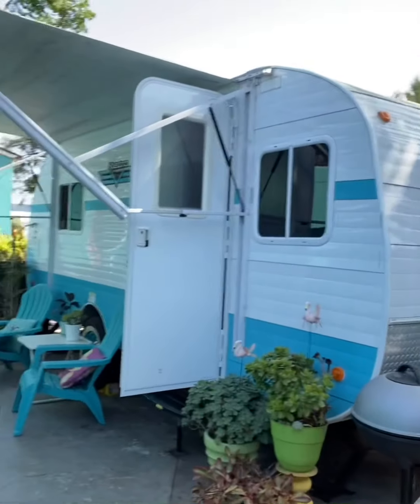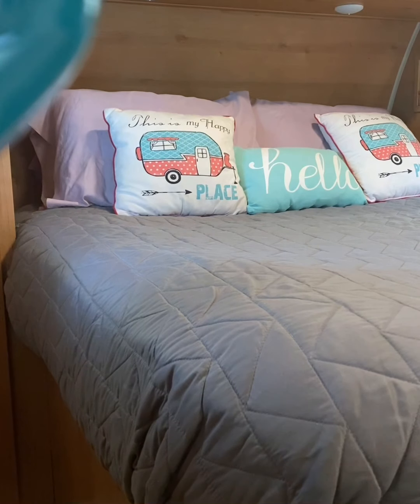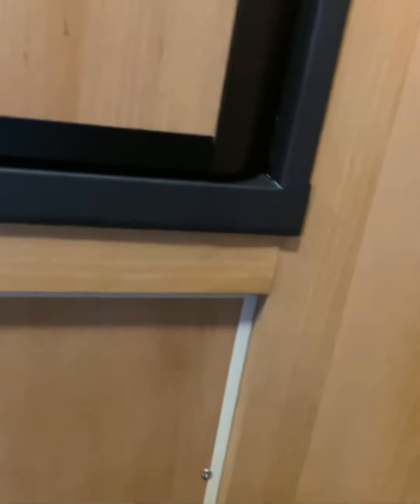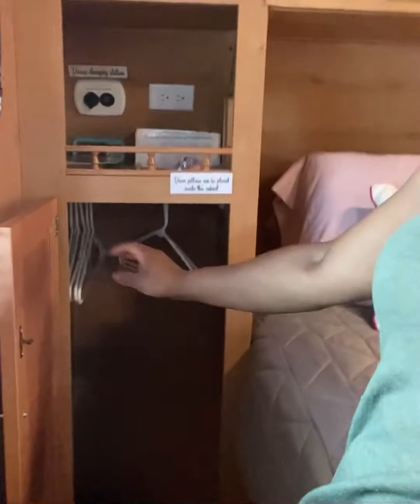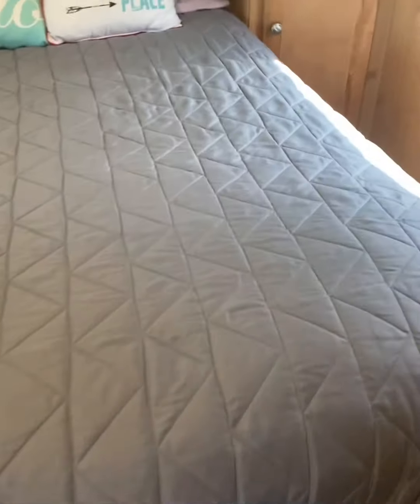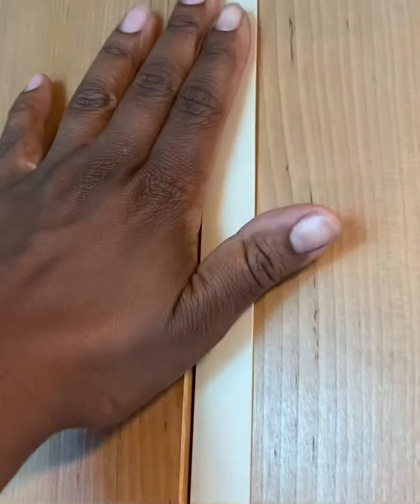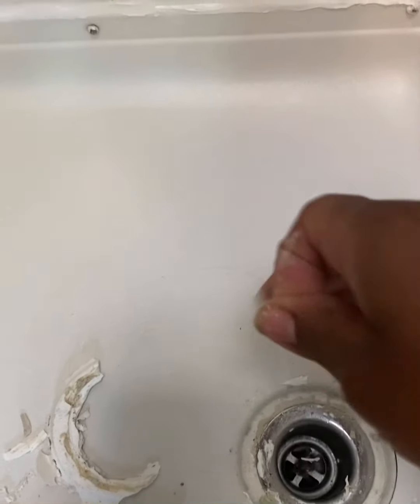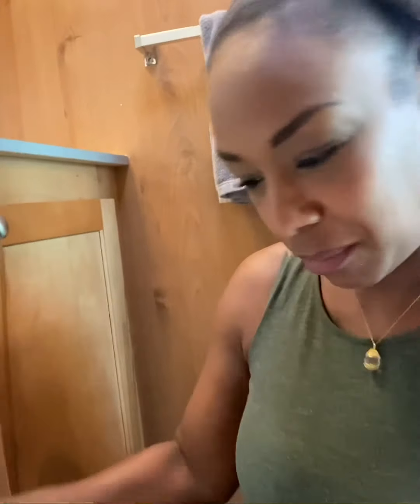How to patch a crack in a Retro Riverside RV shower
I’m doing a tour of my retro 2019 Riverside RV 179SE and showing viewers some of the beautiful woodwork. I also do a quick fix using flex seal on the shower pan.